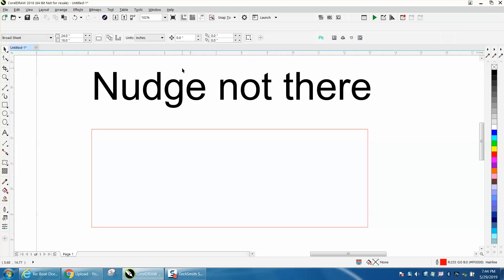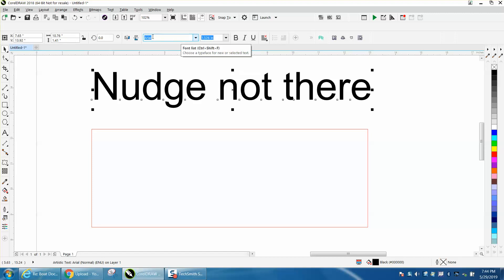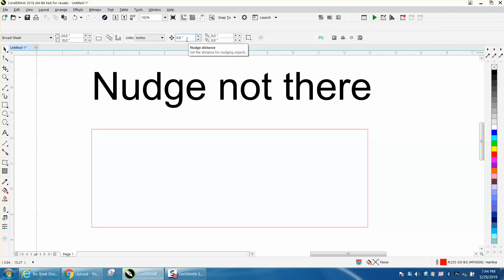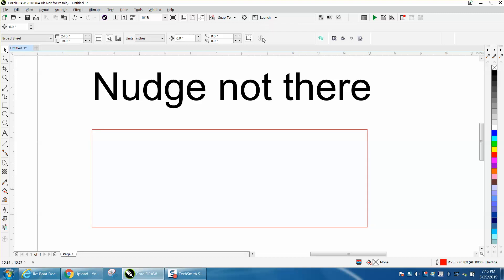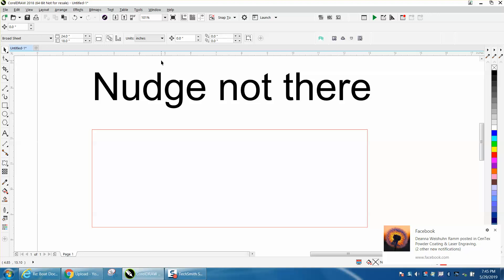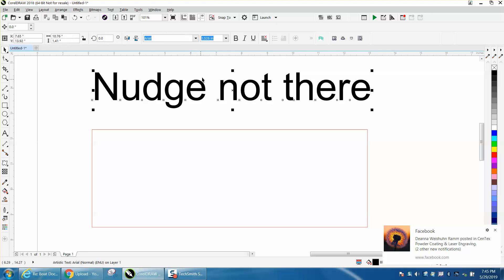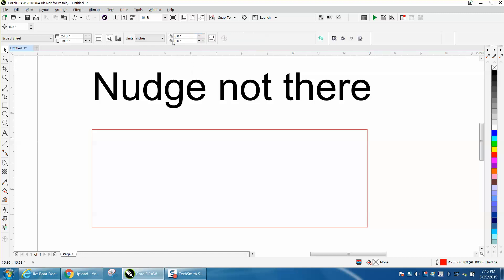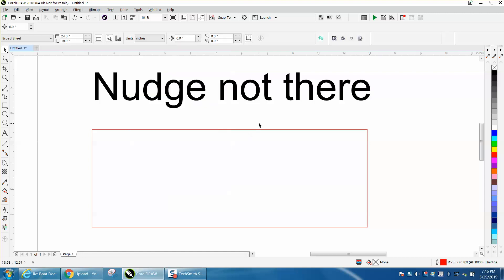Corel Draw Tips & Tricks Nudge not there